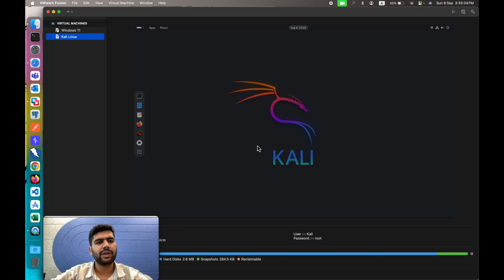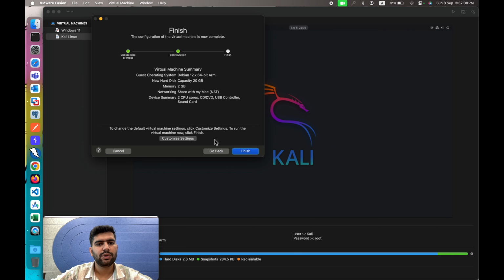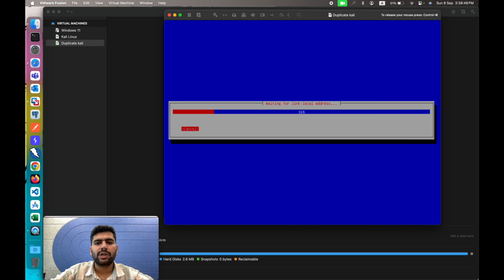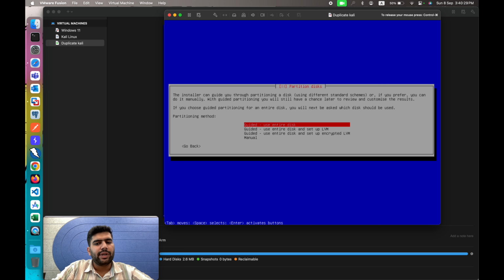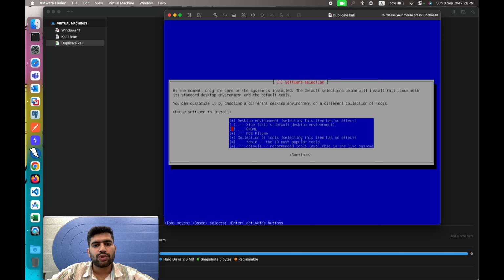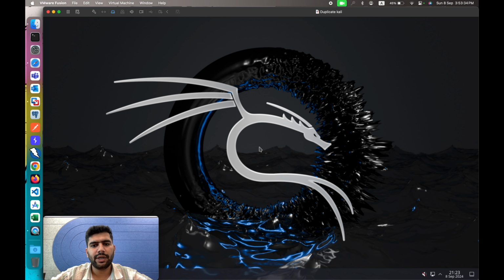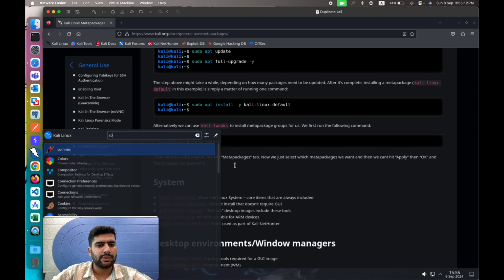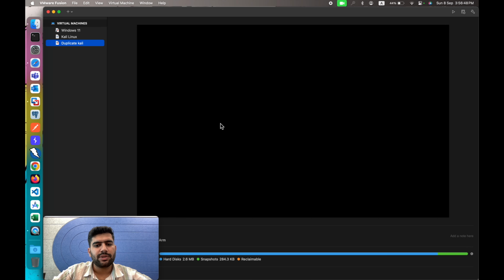3.2 Kali Linux Installation in VMWare Pro